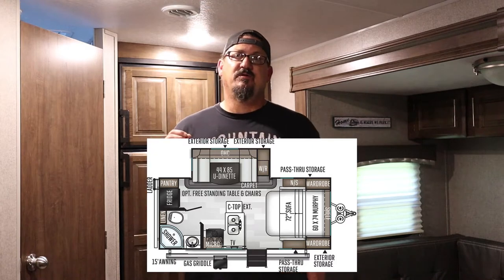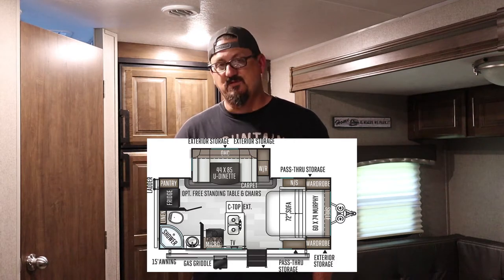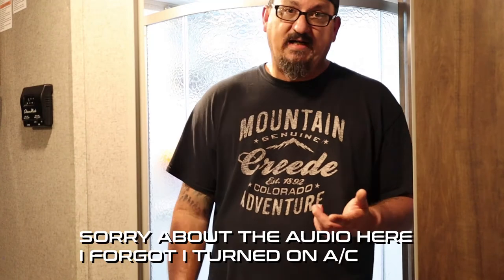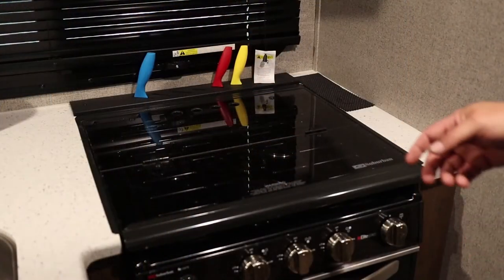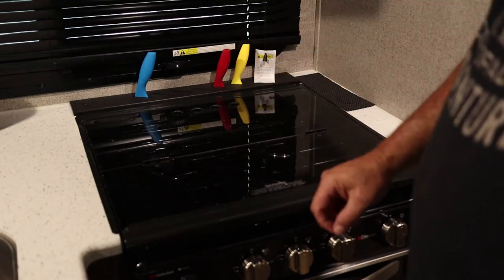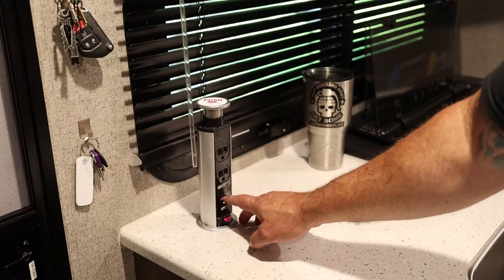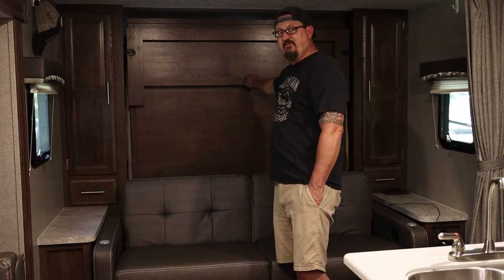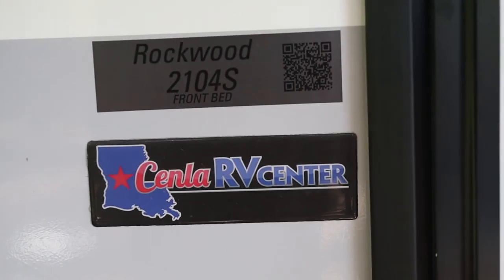Tour of our new camper - Rockwood Mini Lite 2104S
gladitaor rockwood jeepcamperTour of our new Rockwood Mini Lite 2104S camper. We pull this camper with our 2020 Jeep Gladiator sport w/ MaxTow